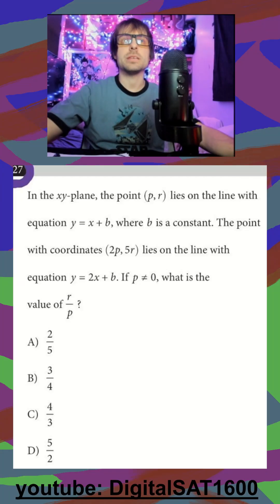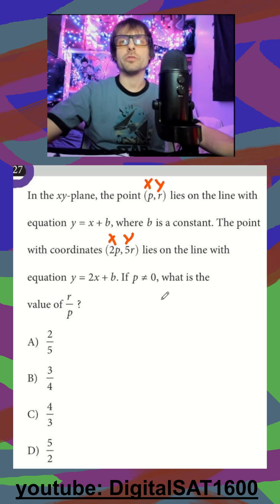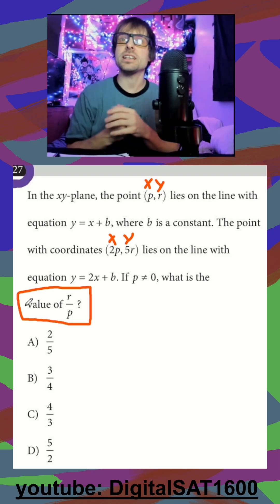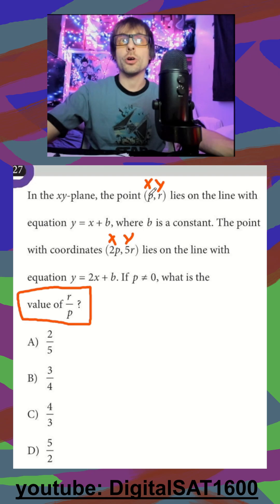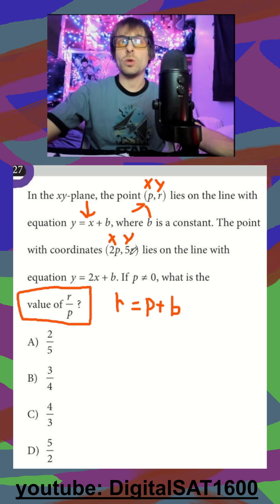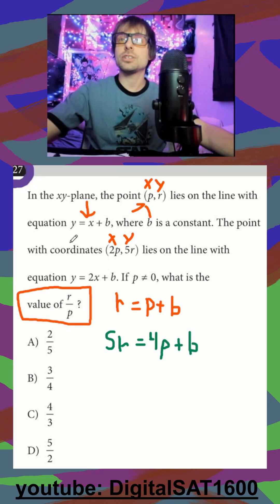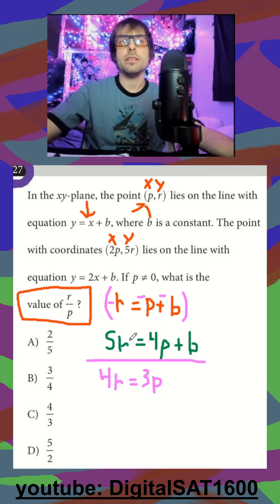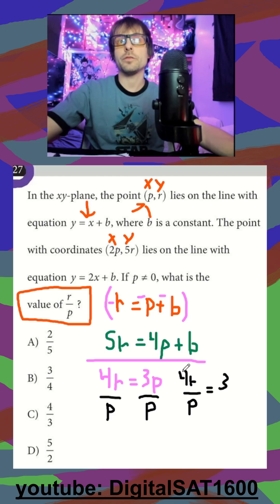Complex Substitution -- College Board Math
📘 Question Transcript:
- linear equation equations functions elimination hard difficult